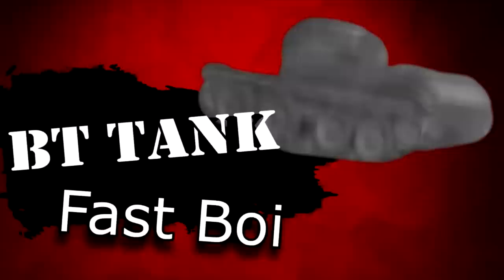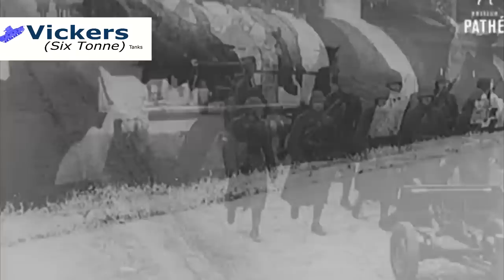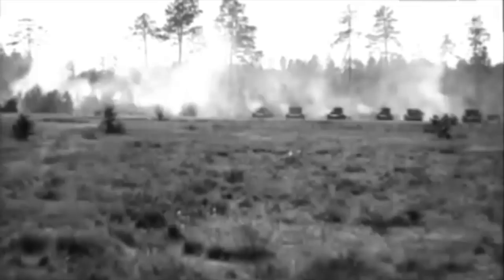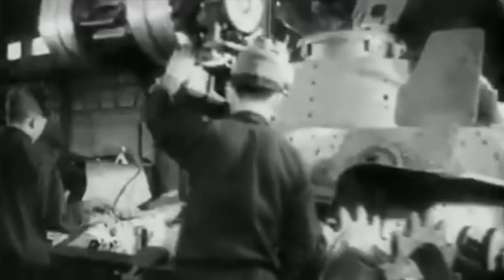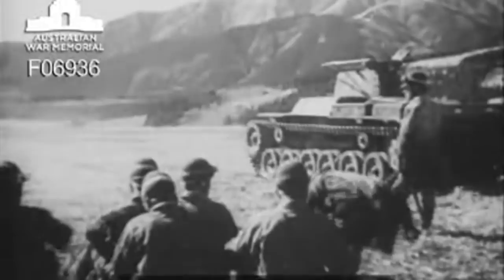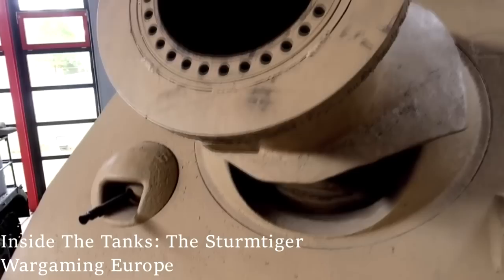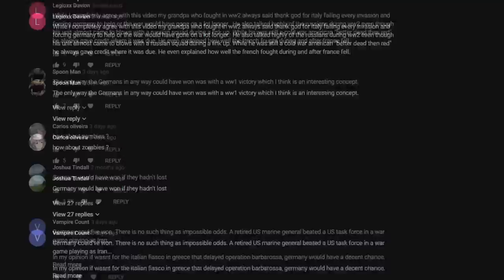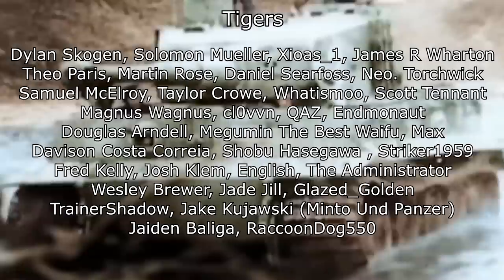Meme Tanks 5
Join us in War Thunder for free using this link and get a premium
tank or aircraft and three days of premium time as a bonus

A return to the old form of Meme Tanks with 3 that tickle my pickle.

Beech Grove, IN,
46107